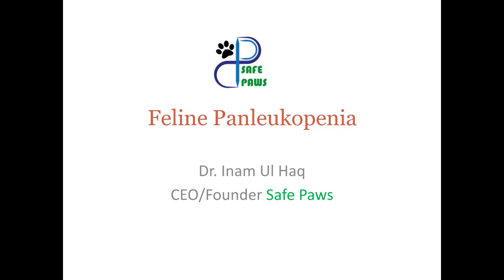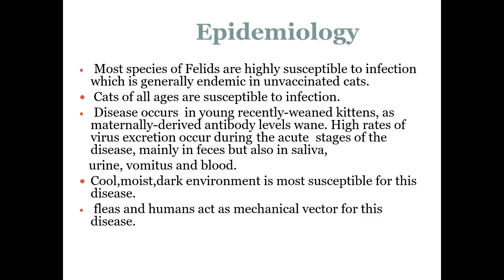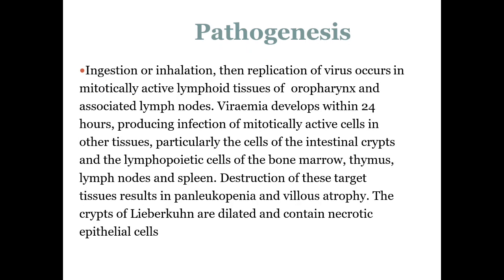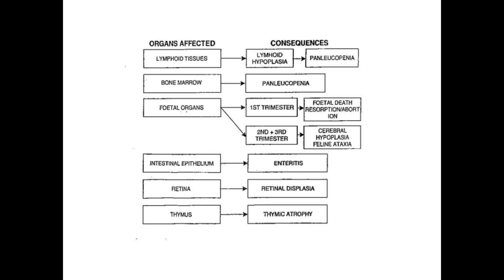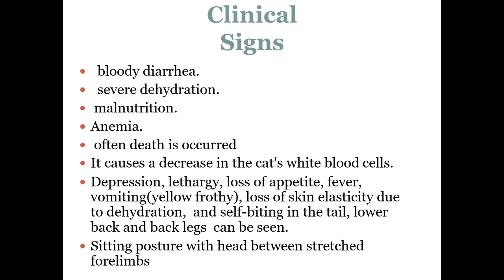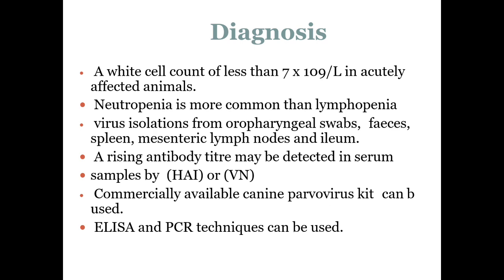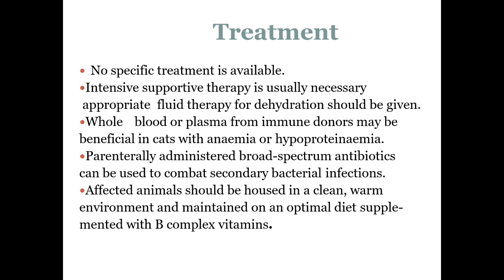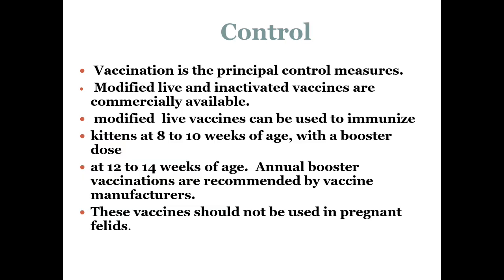Panleukopenia infection in cats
This video provides detailed overview of etiology, transmission, pathogenesis, clinical signs, diagnosis and treatment of feline panleukopenia virus infection in cats.